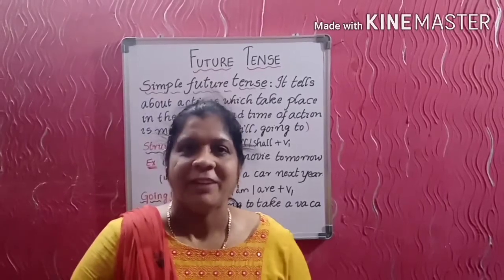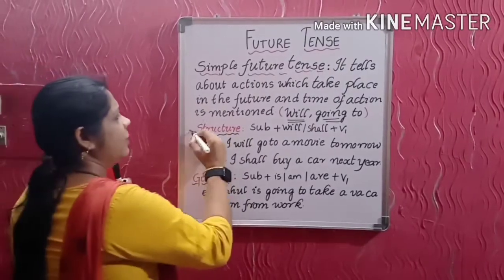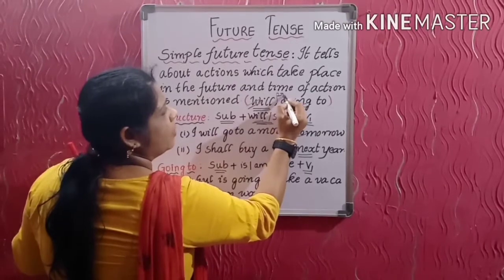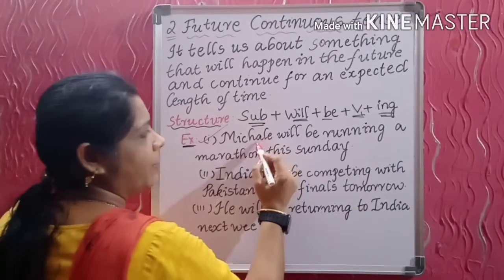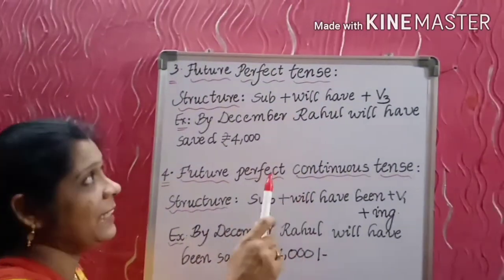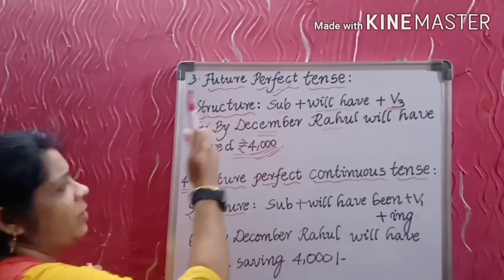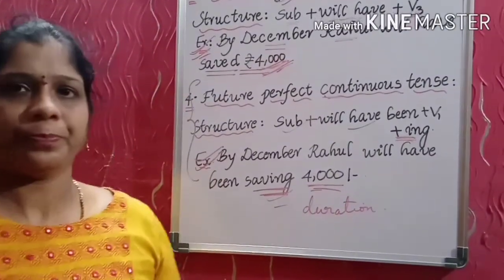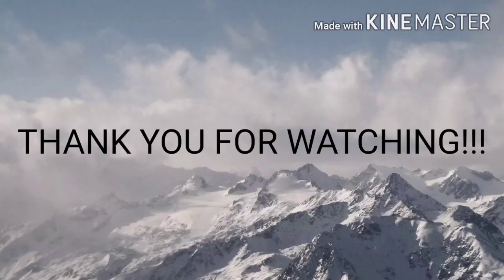TYPES OF TENSES (PART-3)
Through this video you will get to know about future tense.